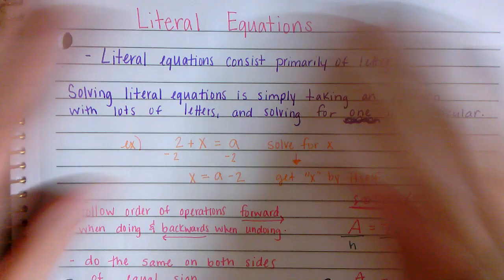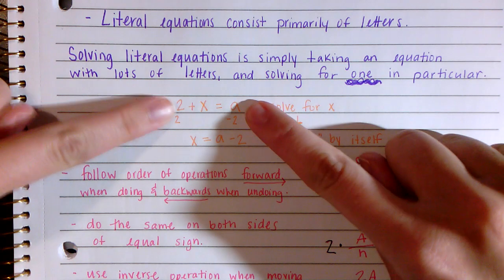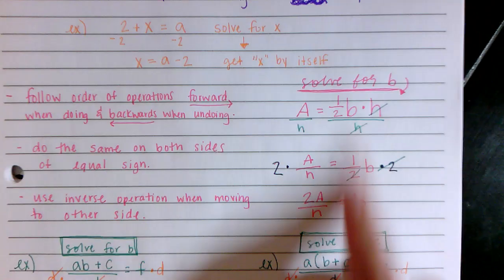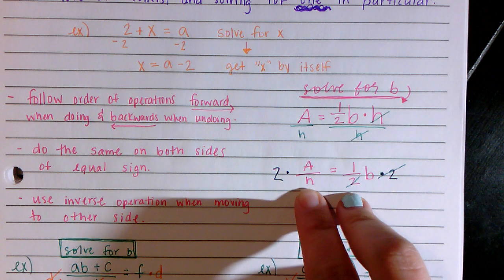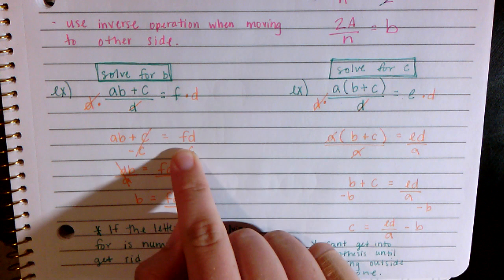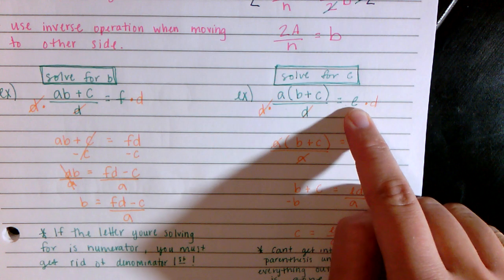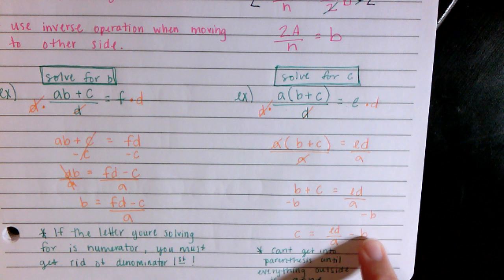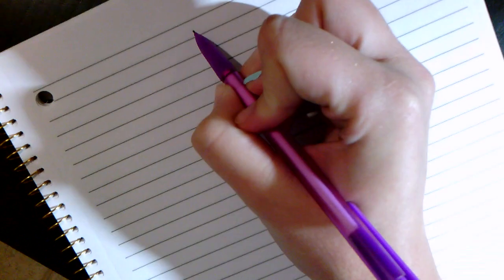Literal Equations Notes